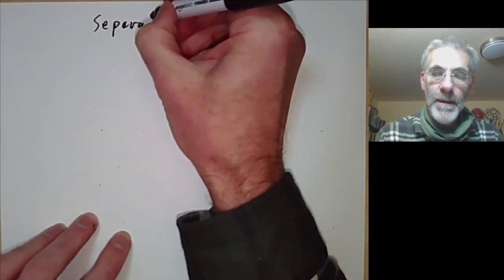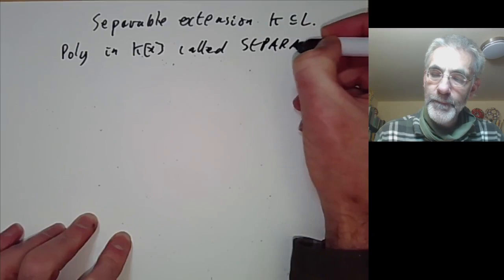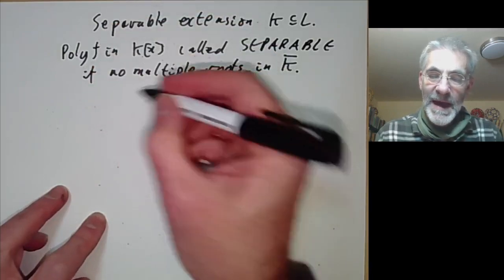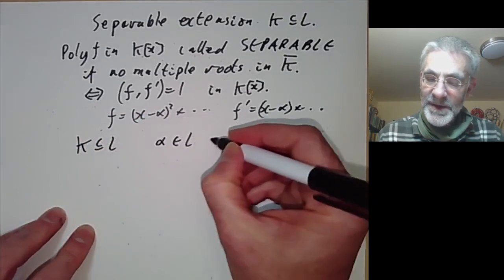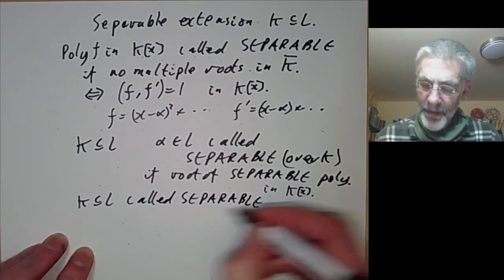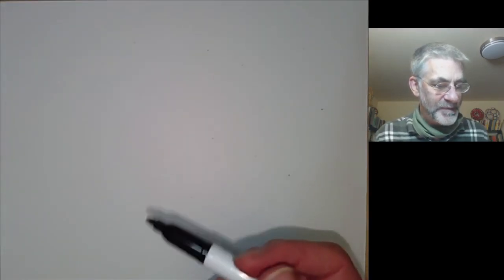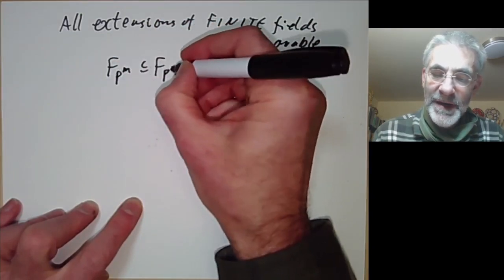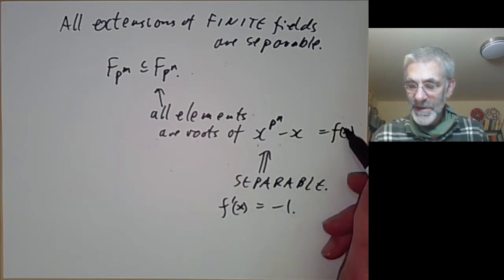Galois theory: Separable extensions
We define separable algebraic extensions, and give some examples of separable and non-separable extensions. At the end we briefly discuss purely inseparable extensions.